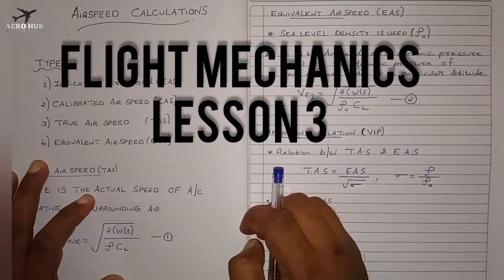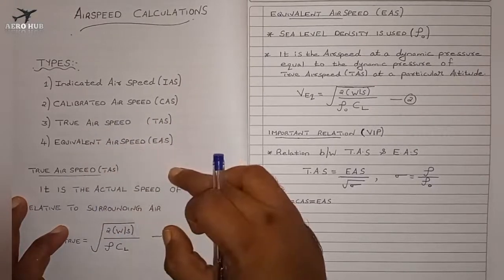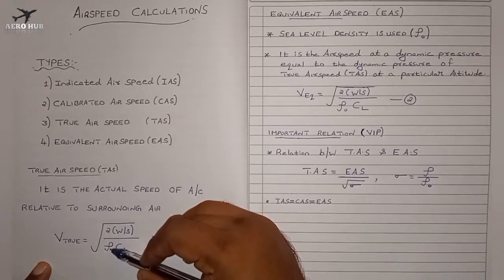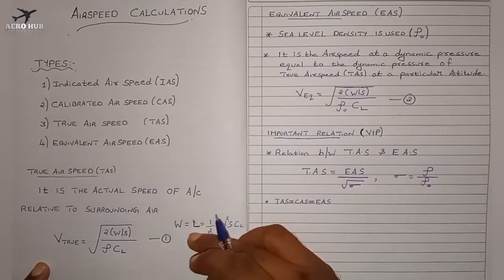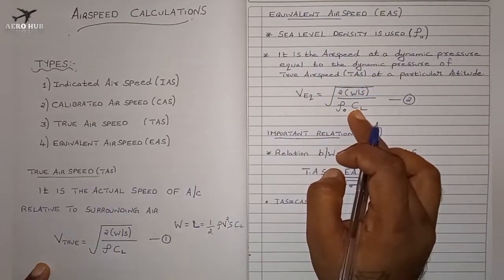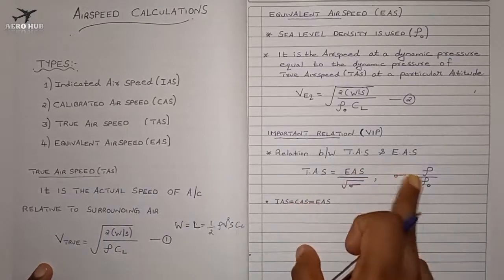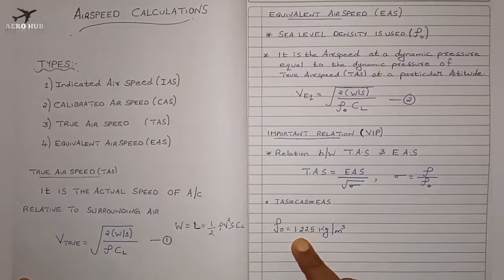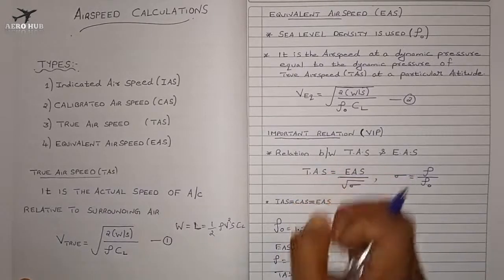Gate Aerospace Concepts Flight Mechanics Part 3 | Aerospace Gate tips Flight Mechanics| AERO HUB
Gate Aerospace Concepts Flight Mechanics Part 3 is one among the Series of lectures by Aero Hub which mainly focuses on understanding the concepts of Aerospace Gate Concepts subject wise. This series of lectures will be really helpful for Gate Aspirants as the lectures are designed very short and crisp. We also provide lectures on Previous year Gate questions solutions which is titled as Gate Solutions.

Previous year Gate Solutions for the Questions based on this lecture 👇🏻👇🏻👇🏻

Time Stamps
👉00:00 - Introduction
👉00:39 - Types
👉01:45 - True Airspeed
👉03:34 - Equivalent Airspeed
👉04:34 - Important tips

Indicated airspeed (IAS) is the airspeed read directly from the airspeed indicator (ASI) on an aircraft, driven by the pitot-static system. It uses the difference between total pressure and static pressure, provided by the system, to either mechanically or electronically measure dynamic pressure.

Calibrated airspeed (CAS) is indicated airspeed corrected for instrument and position error. When flying at sea level under International Standard Atmosphere conditions (15 °C, 1013 hPa, 0% humidity) calibrated airspeed is the same as equivalent airspeed (EAS) and true airspeed (TAS).

Equivalent airspeed (EAS) is calibrated airspeed(CAS) corrected for the compressibility of air at a non-trivial Mach Number. It is also the airspeed at sea level in the International standard atmosphere at which the dynamic pressure is the same as the dynamic pressure at the true airspeed(TAS) and altitude at which the aircraft is flying.

The true airspeed of an aircraft is the speed of the aircraft relative to the air mass through which it is flying. The true airspeed is important information for accurate navigation of an aircraft.